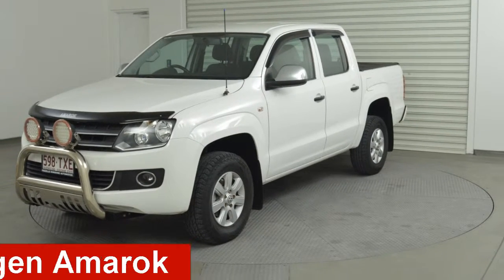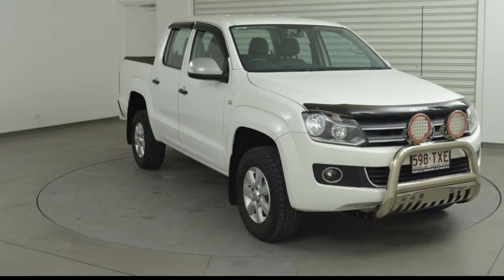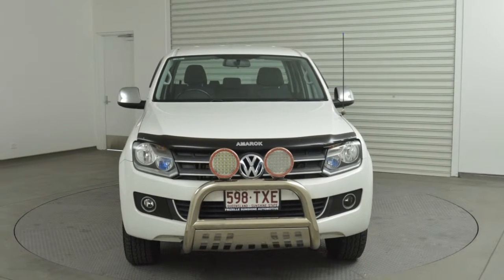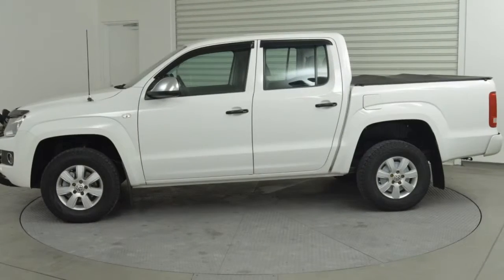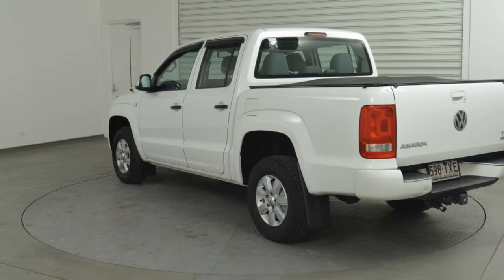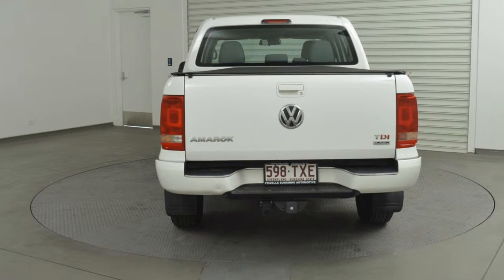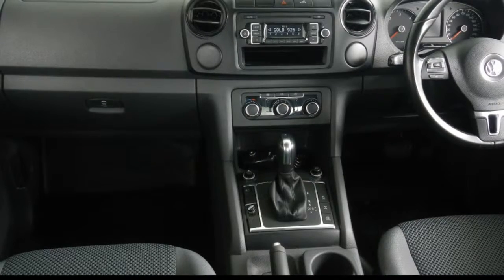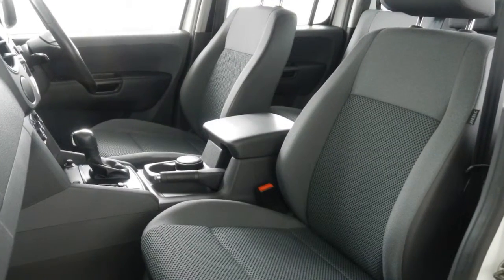2012 Volkswagen Amarok 2H MY12.5 TDI420 4Motion Perm Trendline White 8 Speed Automatic Cab Chassis